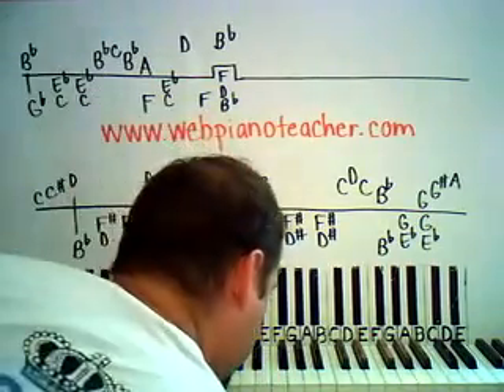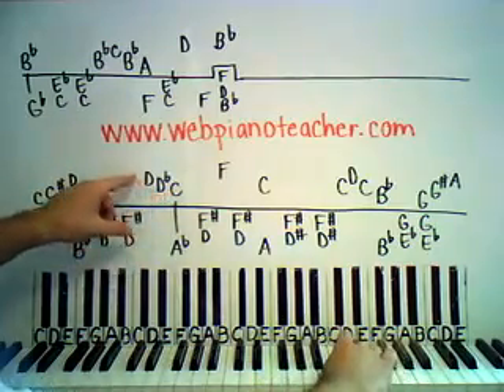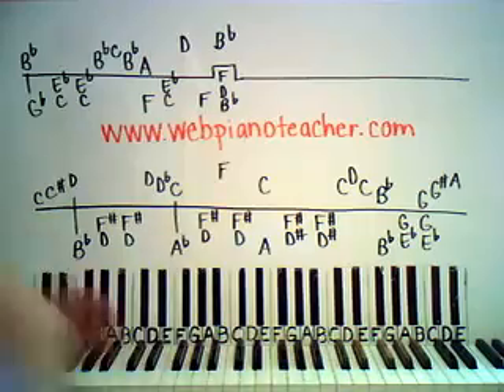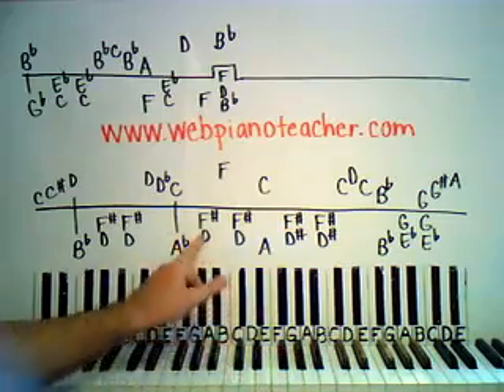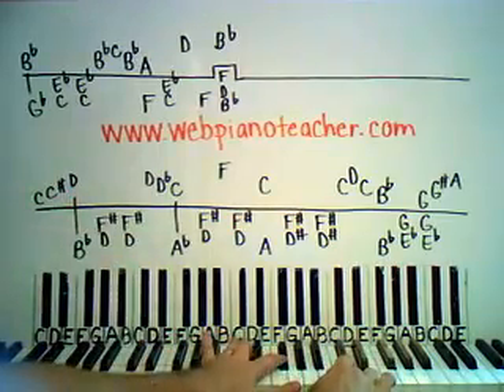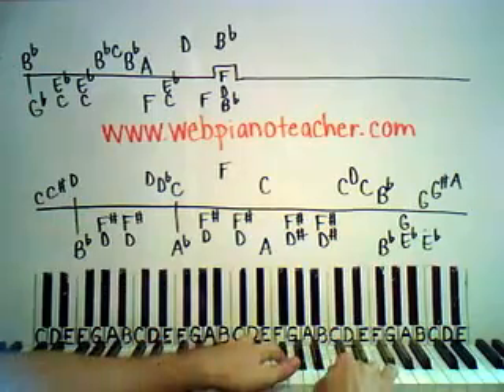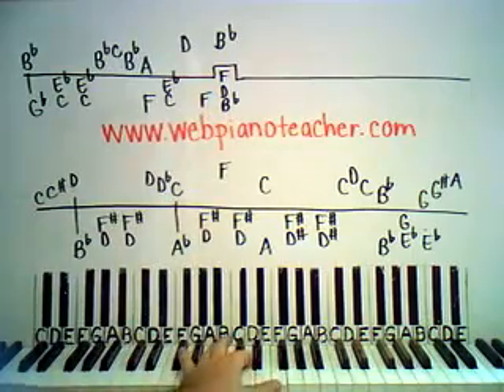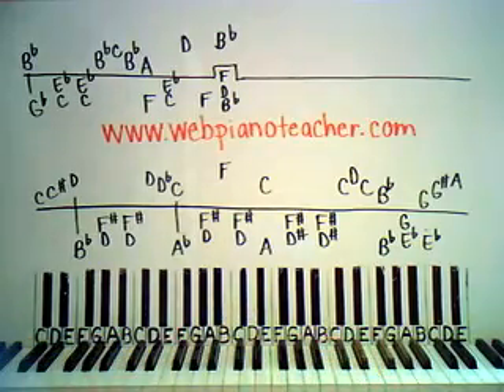Vienna Waits for You Piano Lesson part 1 Billy Joel